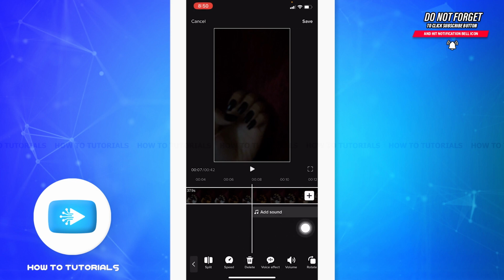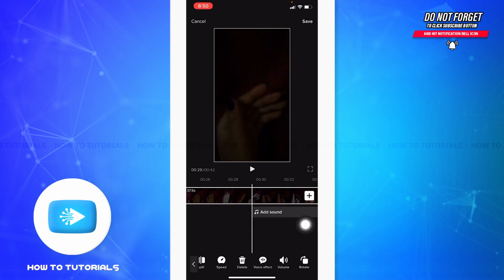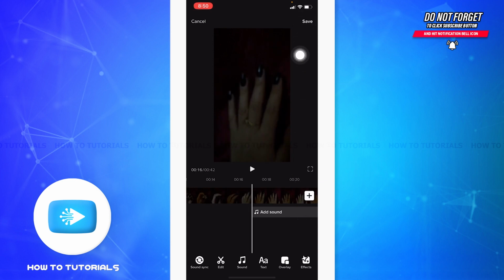How To Add Multiple Videos On TikTok 2023 | Merge, Combine Videos On TikTok App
"How To Add Multiple Videos On TikTok 2023 | Merge, Combine Videos On TikTok App" - A Video Guide by How To Tutorials.

A tutorial video for the process to add multiple videos on TikTok.